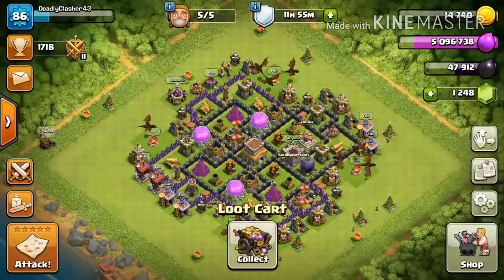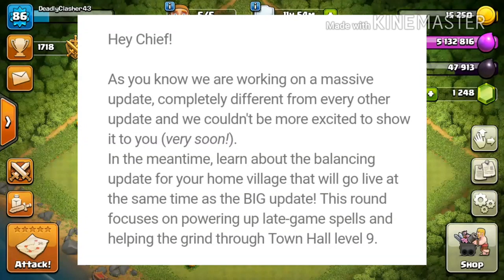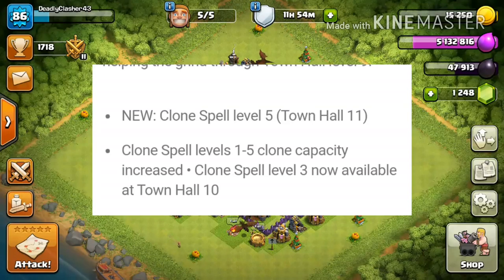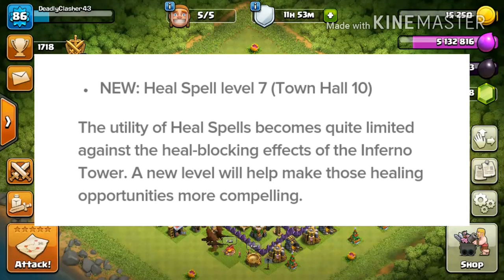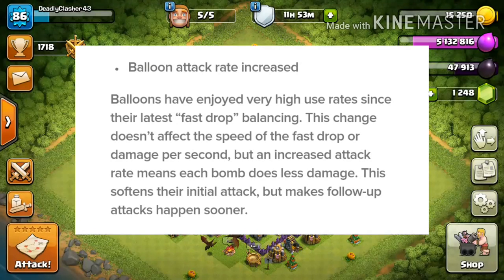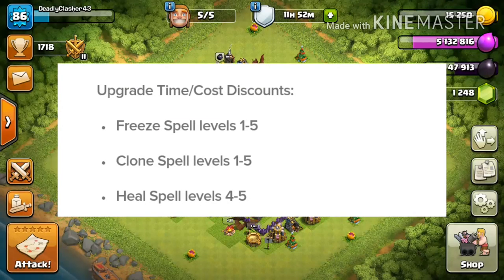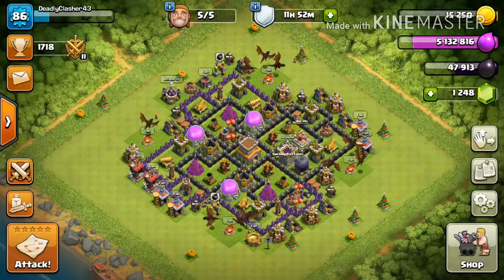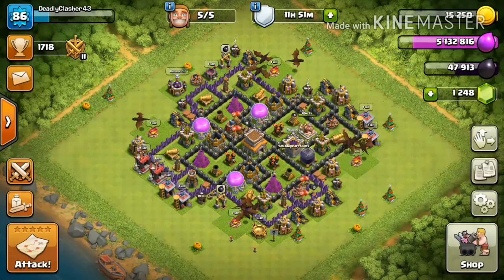New Balance Update For Clash Of Clans May 2017!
Hey guys, another Clash Of Clans video of the new Balancing Update coming up this May 2017! I can't wait to see what this update will bring!

Social Media

Gaming Things

From rage-­filled Barbarians with glorious mustaches to pyromaniac wizards, raise your own army and lead your clan to victory! Build your village to fend off raiders, the battle against millions of players worldwide, and forge a powerful clan with others to destroy enemy clans.

PLAYER REVIEWS
Clash of Clans proudly announces over five million five-star reviews on Google Play.